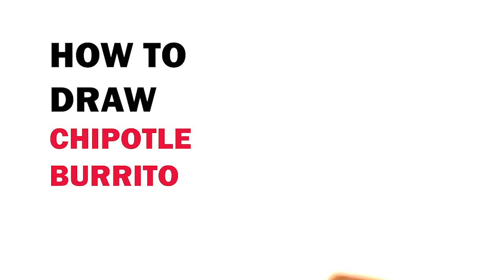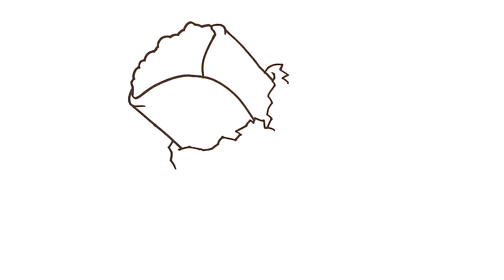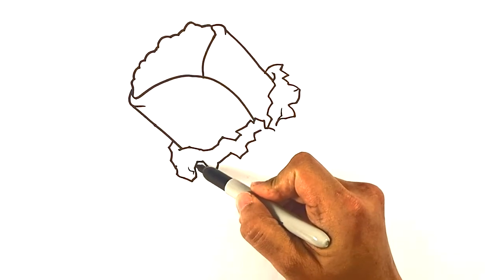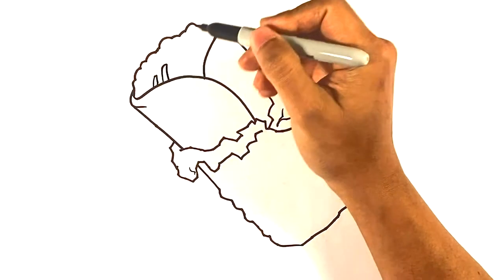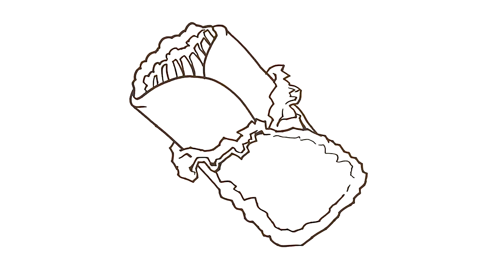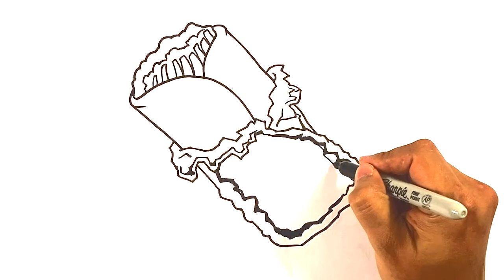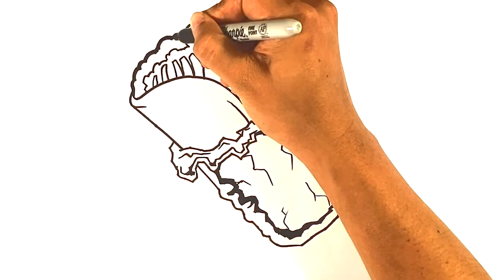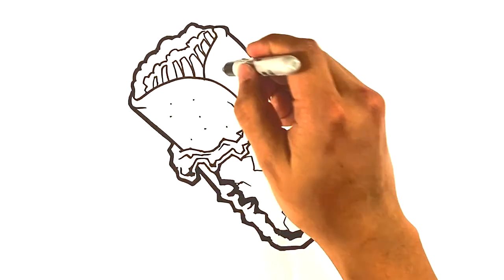EASY How to Draw CHIPOTLE BURRITO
PICK UP a  SUSHI CATS COLORING BOOK:

PLAYLIST PAGE!

In this drawing lesson for beginners,  on this, I'm going to go over how to draw a Chipotle Burrito step by step. The lesson is pretty good. A step by step drawing art tutorial. Love this fun time.  I love video games.

Cool Links ___________________________________________________